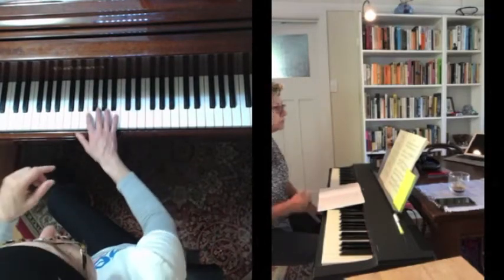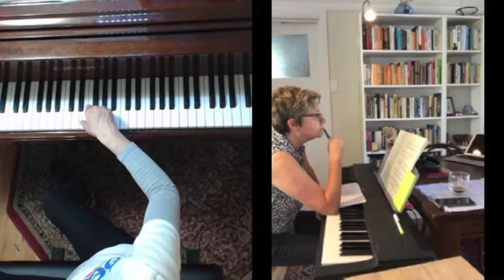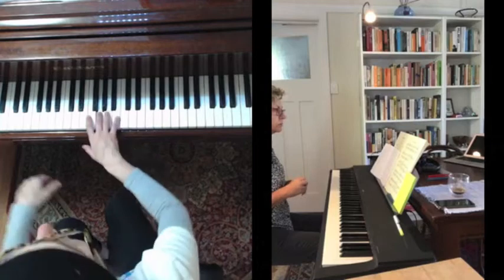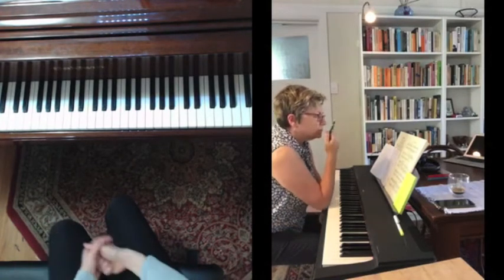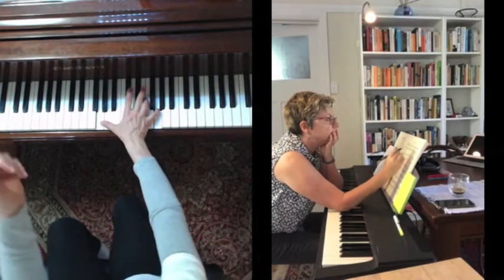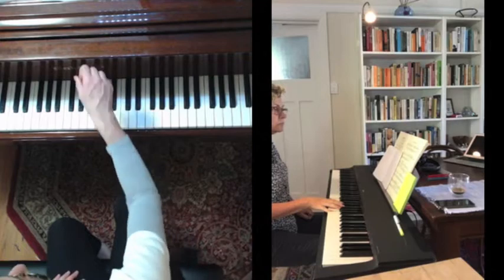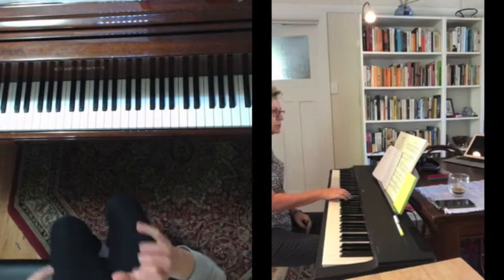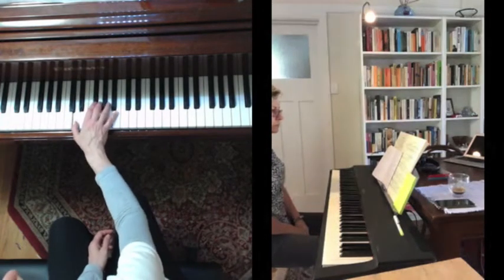Lesson Summary: Schumann Kinderszenen 1 and 2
Of Foreign Lands and People, Curious Story